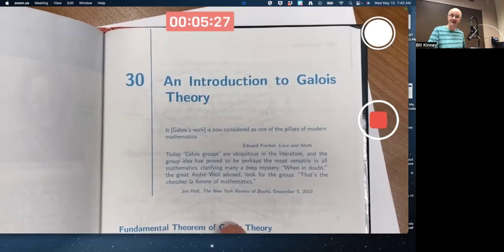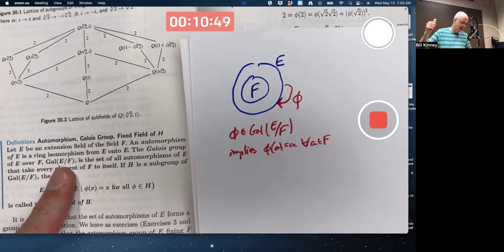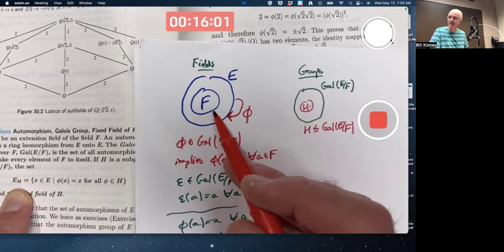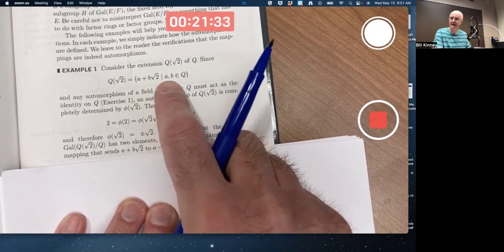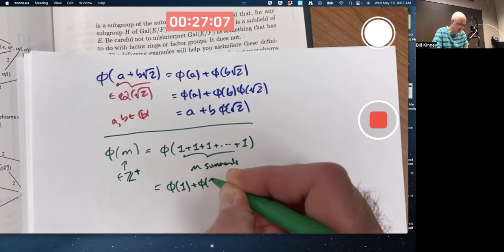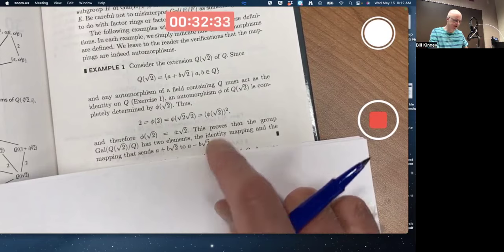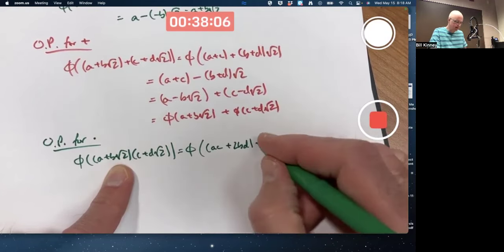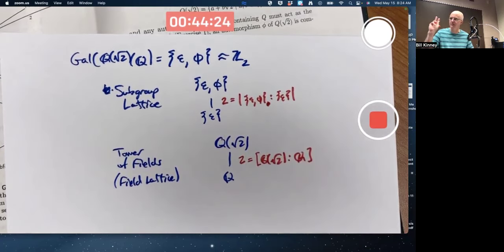Galois Theory: Fundamental Definitions and a Basic Example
Évariste Galois has a tragic life story, though Galois Theory is amazingly powerful. First, given a field extension E of F, we need the definition of the Galois group Gal(E/F) of E over F. It is the group of all field automorphisms of E that keep all elements of F fixed. It is indeed a group. Also, given a subgroup H of Gal(E/F), the fixed field of H is E_H = {x ∈ E | φ(x)=x ∀ φ ∈ H}. This is indeed a subfield of E containing F. Galois Theory Example 1 is about Gal(ℚ(√2)/ℚ) = Gal(ℚ(2^(1/2))/ℚ). First, recall that ℚ(√2)={a + b√2 | a,b ∈ ℚ}, because √2 is a root of the polynomial x^2 - 2, which is irreducible over ℚ. Therefore, the degree of ℚ(√2) over ℚ is 2, that is [ℚ(√2):ℚ] = 2 = dimension of ℚ(√2) as a vector space over ℚ. Because any automorphism of a field containing ℚ must act as the identity on ℚ, this means and field automorphism φ of ℚ(√2) is completely determined by φ(√2), which itself must be a square root of 2. So,  φ(√2) = ±√2. Ultimately, Gal(ℚ(√2)/ℚ) = {ε, φ}, where ε is the identity map and φ(a + b√2) = a - b√2, though we must also verify this is one-to-one, onto, doubly operation-preserving, and fixing ℚ. The subgroup lattice for Gal(ℚ(√2)/ℚ) matches the tower of fields (subfield lattice) for ℚ(√2) over ℚ, which matches the Fundamental Theorem of Galois Theory.